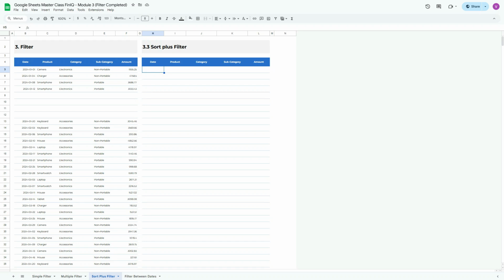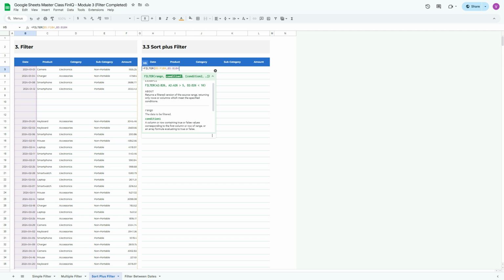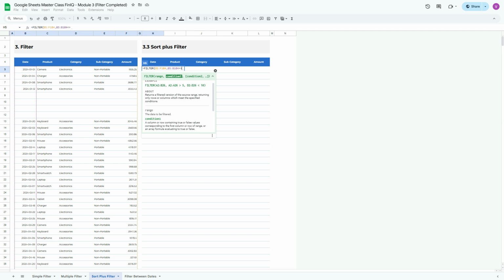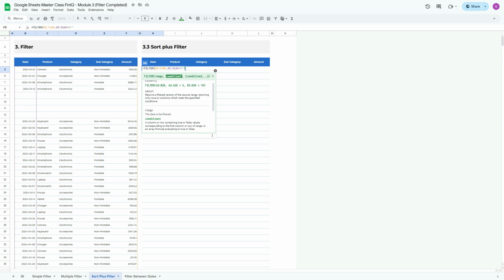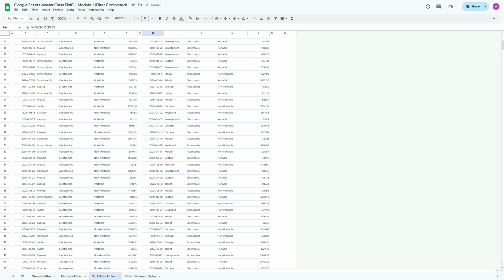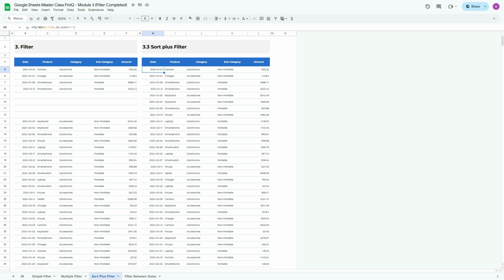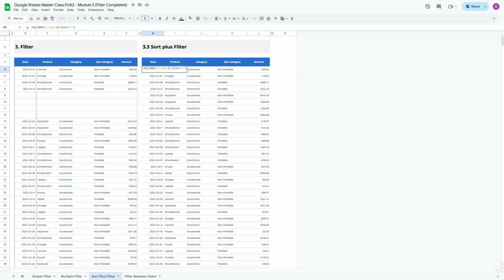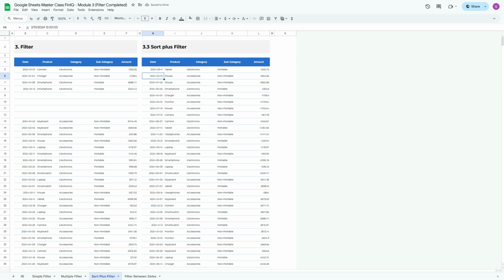Google Sheets Fundamentals for Data Analytics | Filtering Data (3.3 Combine Sort () plus Filter () )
In this lesson from the Google Sheets Fundamentals for Data Analytics series, you’ll learn how to filter and sort data like a real data analyst using Google Sheets.

We’ll start with simple filters to quickly narrow down large datasets, then move into multiple filters to apply advanced conditions across several columns. Finally, you’ll learn how to combine Sort + Filter to organise and analyse your data more effectively.

These are essential skills for anyone working with sales data, financial records, marketing reports, HR spreadsheets, or business dashboards.

By the end of this tutorial, you’ll be able to:

Apply simple filters to any dataset

Use multiple filters to create advanced conditions

Sort data while keeping filters active

Analyse large datasets faster and more accurately

Build cleaner and more professional spreadsheets

This video is perfect for:

Beginners learning Google Sheets

Business professionals and founders

Students working with datasets

Anyone preparing for data analytics roles

📌 Part of the Google Sheets Fundamentals for Data Analytics course.